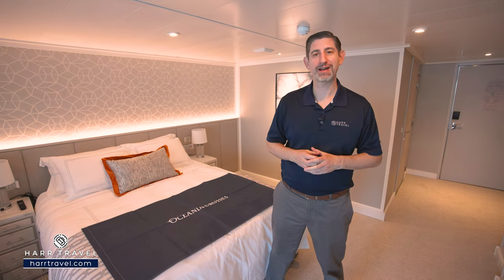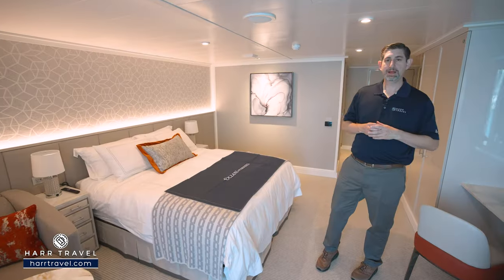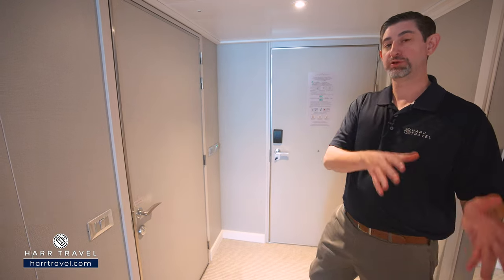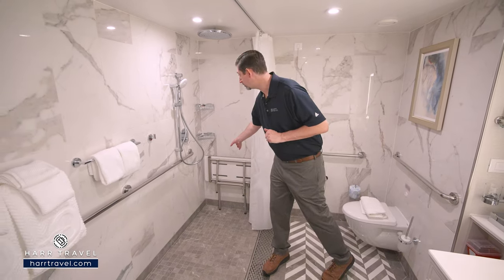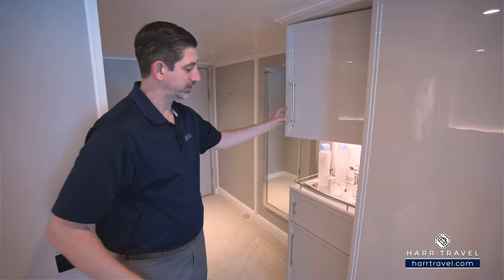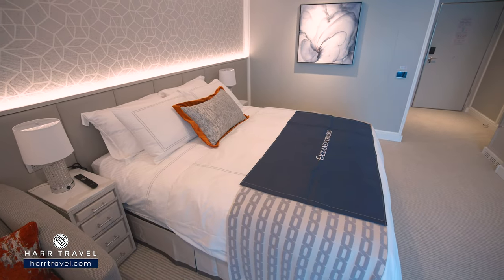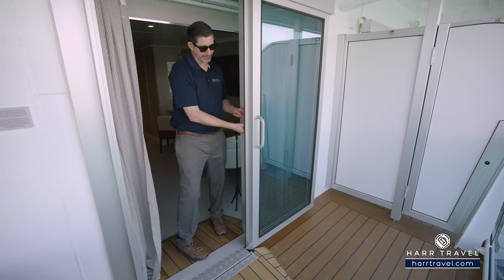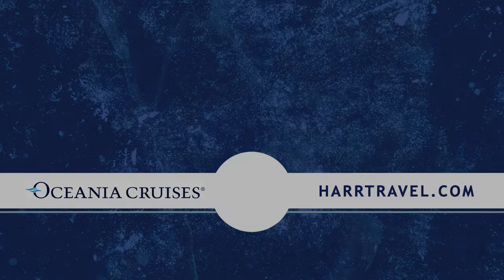Oceania Vista | Accessible Veranda Stateroom | Full Walkthrough Tour & Review 4K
Join Danny as he shows you around an Accessible Veranda Stateroom aboard the brand new Oceania Vista. This room is the same layout as the Accessible Concierge Veranda toured in a separate video, the only difference is the upgraded Concierge amenities that are provided with booking a Concierge Stateroom.

2026 AROUND THE WORLD CRUISE
Oceania Vista will be offering the "Around the World" cruise in 2026, visiting 43 countries, 6 continents, and 101 ports across the globe.  Reach out to Harr Travel today to book your space onboard Vista for her Around the World tour!

Category B1, B2, B3, B4, B5
Veranda Stateroom

Measuring 291 square feet of living space including the private veranda, Vista’s standard Veranda Staterooms are the epitome of spaciousness. Bathed in soft tones of harvest and wheat punctuated with seagrass and bold sienna, each is furnished with a queen-size Tranquility Bed piled high with plush linens and plump pillows, a comfortable seating area, private veranda, thoughtful amenities, abundant storage space and an oversized bathroom.

Cabin Size: 440 square feet

Veranda Stateroom Amenities
Tranquility Bed, an Oceania Cruises exclusive, with 1,000-thread-count linens
Complimentary soft drinks replenished daily in your refrigerated mini-bar
Complimentary still & sparkling Vero Water
Private teak veranda
Bulgari amenities
Room service menu 24 hours a day
Twice-daily maid service
Oversized rainforest shower
Belgian chocolates with turndown service
Interactive television system with on-demand movies, weather and more
Wireless Internet access and cellular service
Writing desk and stationery
Plush cotton towels
Thick cotton robes and slippers
Handheld hair dryer
Security safe

OCEANIA VISTA

Signature Spaces
When you step aboard Vista, you’ll discover a dramatic new way of seeing the world. Each sophisticated and distinctive Signature Space was designed to deliver our hallmark small ship luxury with a fresh new perspective. A mixture of both grand and cozy spaces presents you with a room for every mood and purpose, whether one seeks an intimate getaway spot to enjoy a quiet read, a tony bar for evening cocktails or to dance the night away with newfound friends.

Imaginative New Dining Concepts
Vista is your world from a new perspective and honors our passion for serving The Finest Cuisine at Sea with imaginative new dining concepts and the debut of new epicurean delights. Be among the first to experience Ember, the newest addition to the Oceania Cruises family of restaurants, and Aquamar Kitchen, offering an array of indulgent, wellness-inspired dishes. Enjoy unforgettable dining experiences at treasured and iconic dining venues that have been elevated to new heights, from the refined elegance of The Grand Dining Room to the ultimate steakhouse experience at Polo Grill. Join us as we embark on the next chapter of Oceania Cruises’ culinary story.

Innovative Mixology Program
The introduction of an elevated and innovative bar program aboard Vista reveals an expansive collection of immersive mixology experiences, curated cocktail menus, ultimate pairing experiences and specialty beverage carts. Discover the latest cocktail-crafting trends and techniques such as flavored mist bubbles, an extensive selection of low- and no-sugar wines and zero-proof cocktails, plus Negronis aged in wooden barrels and experiential beverage carts like the Bubbly Bar and Ultimate Bloody Mary Bar.

Residential-Style Luxury
Vista sets new standards for comfort and residential-style luxury with all-veranda accommodations. All staterooms and suites feature beautifully appointed bathrooms with oversized rainforest showers, large vanities and copious storage space. Penthouse, Oceania, Vista and Owner’s Suites are ultra-spacious and true seagoing residences with an abundance of living and dining space for entertaining or simply relaxing. In a first for the brand, Vista will feature a new category of Concierge Level Veranda Staterooms dedicated to solo travelers.

Music & Entertainment
World-class musical performances will dazzle you, showcasing an ever-changing array of guest entertainers such as pianists, classical string quartets, dynamic vocalists and spectacular headliners. Vista features a unique lineup of onboard shows and entertainers to ensure that your interests are constantly piqued. Unforgettable evenings at energetic, show-stopping performances are just steps from your suite or stateroom.

Directed, Filmed, & Produced by: Taylor Haenny